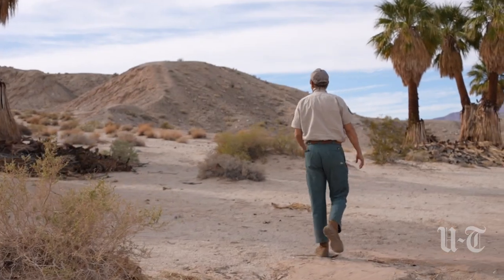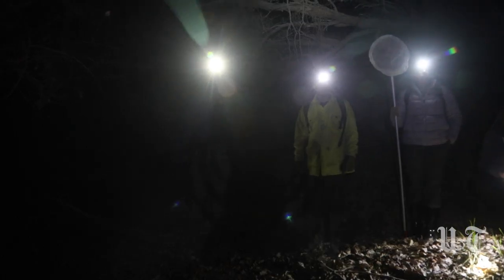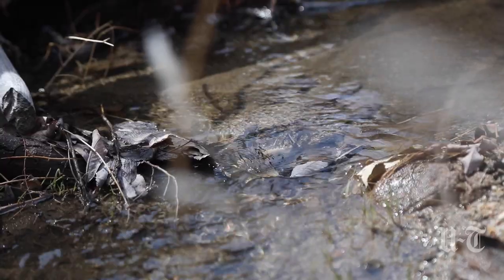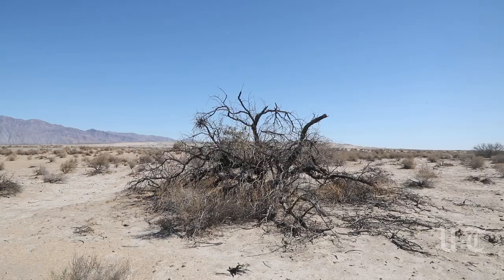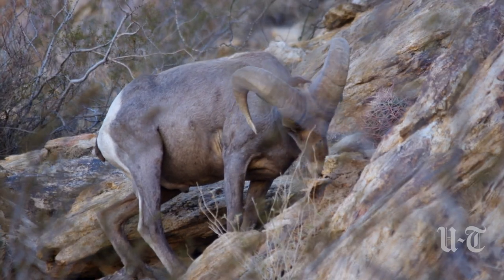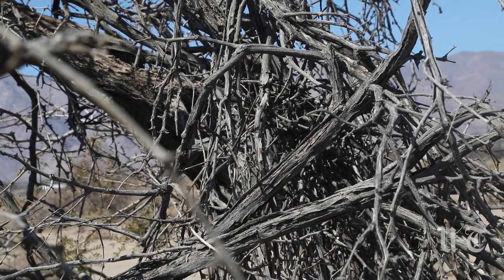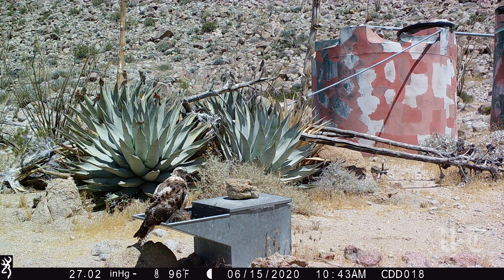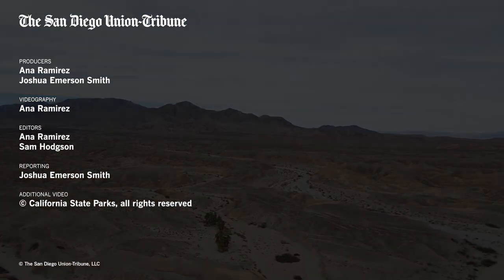Climate change is ravaging Anza-Borrego Desert State Park, warn scientists. What can be done?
From wetlands to badlands, plants and wildlife in eastern San Diego County are struggling to survive. Ecologists face tough decisions about how to respond.